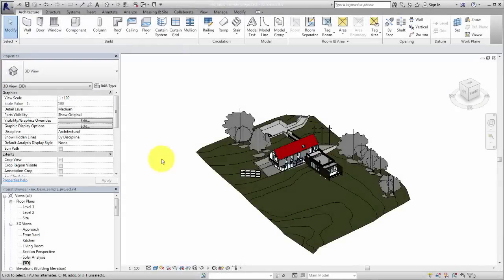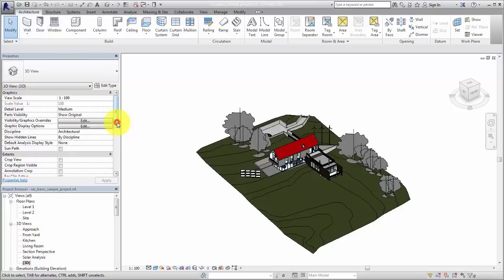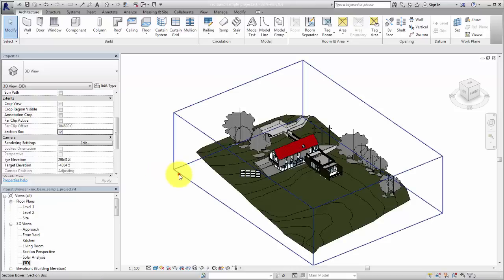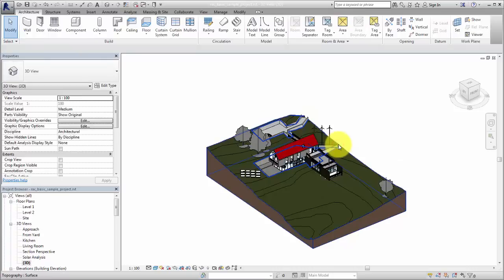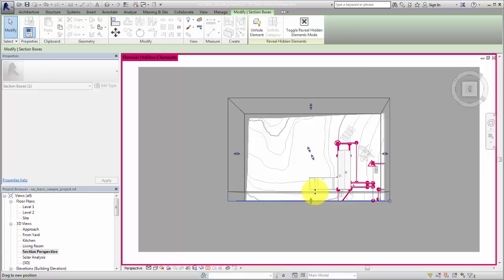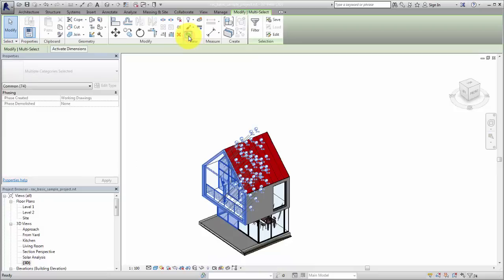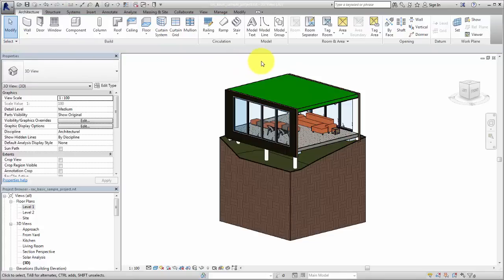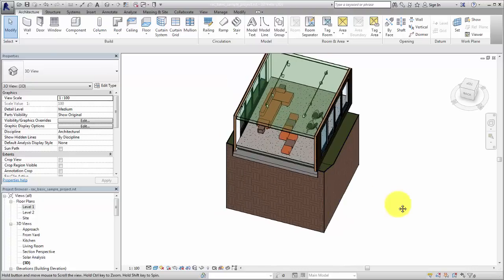Use a Section Box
Demonstrates how to apply a section box to a view and control the extents for the section box.